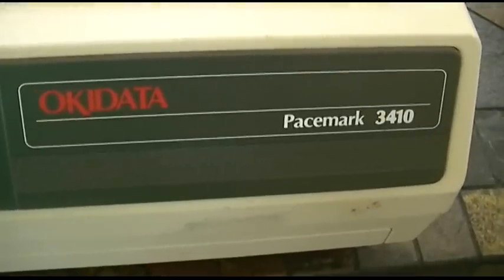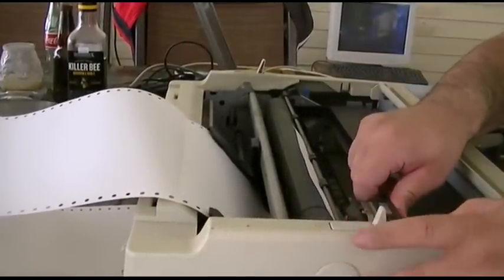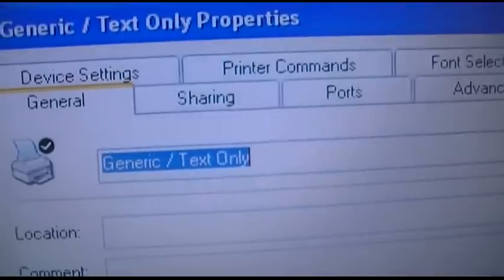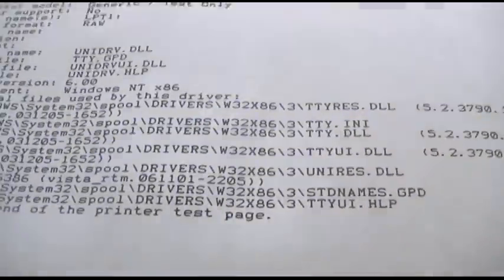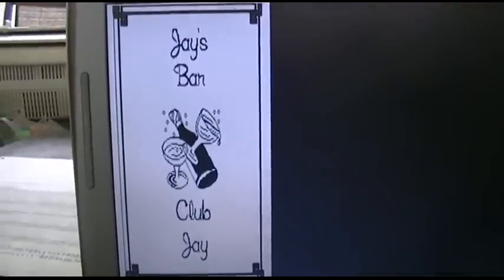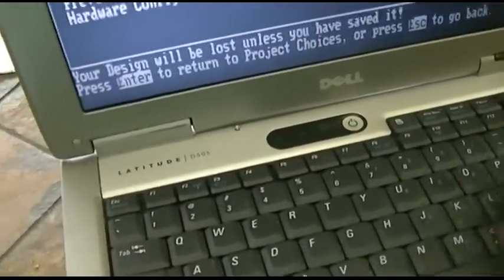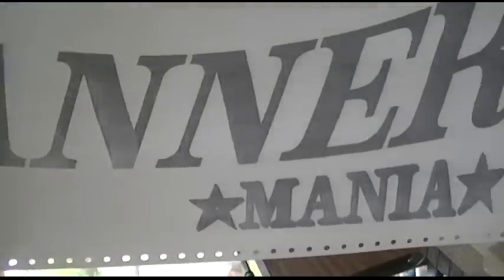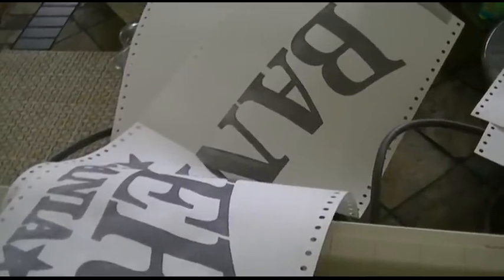Okidata Pacemark 3410 9-pin Wide-Format Dot Matrix Printer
You've seen an early "consumer grade" dot matrix printer in my previous video "The Apple Dump!".  This is a business grade wide-format printer.

9-pin, great for multi-part forms and rock-solid reliability.  9-pin printers usually have longer head life at the expense of print quality.  Most of these type printers were likely used in their standard draft mode enabled by default, in order to print out reports or manifests.  Oftentimes they'd also be used as "pick sheet" printers.

The difference in speed with the printer compared to the Apple is amazing.

I will say that even I was impressed with the speed of this printer, and I already have several business-grade dot matrix printers.